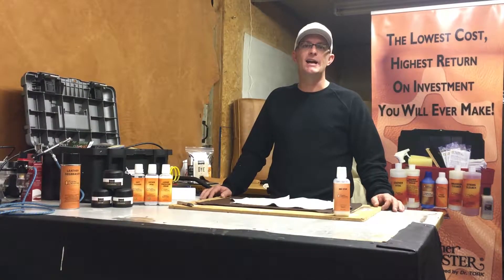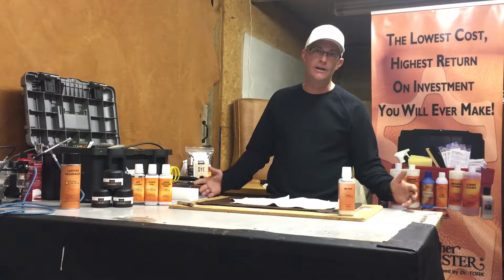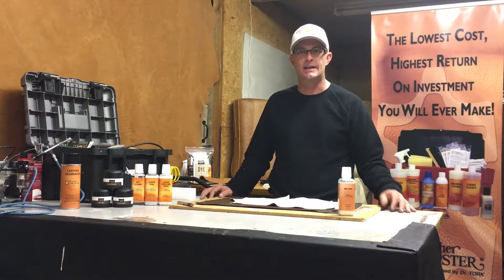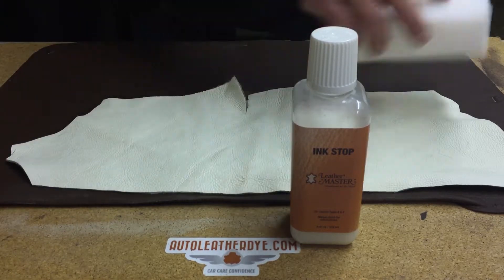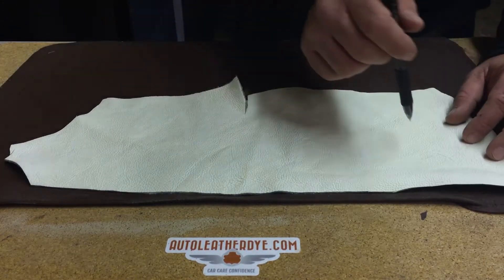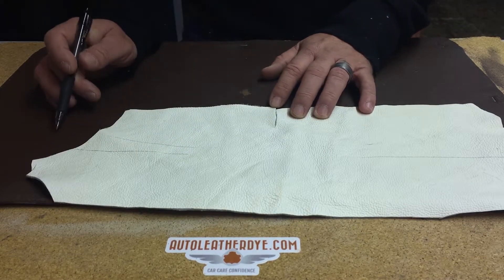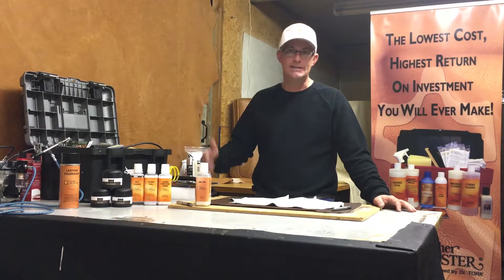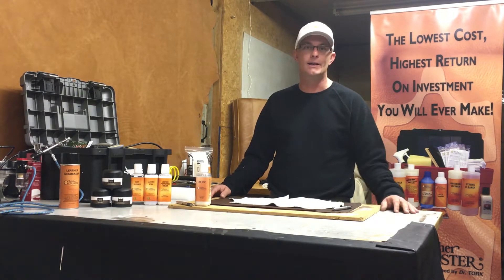How To Stop Ink From Staining Your Leather Furniture! EASY!!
Do you feel like you work and live in your vehicle? Do you want light colored leather and to have kids?
Leather Masters Ink Stop will be your life saver! Check it out below:

AutoLeatherDye How to prevent ink marks#Leather Maintenance#Protection#clean ink from leather#cleaning leather#how to clean leather#how to clean leather seats#leather care#leather cleaner#leather cleaning#leather conditioner#protect leather from ink